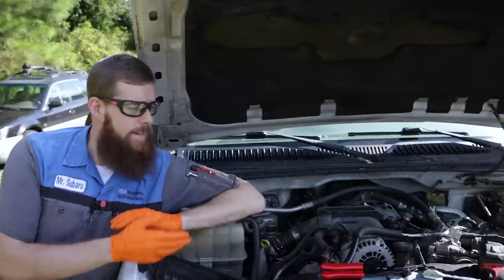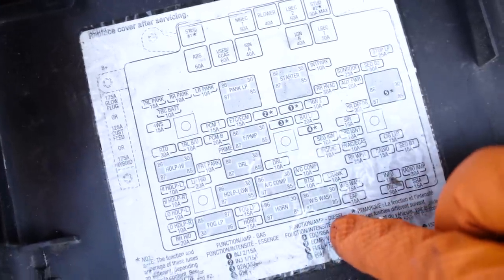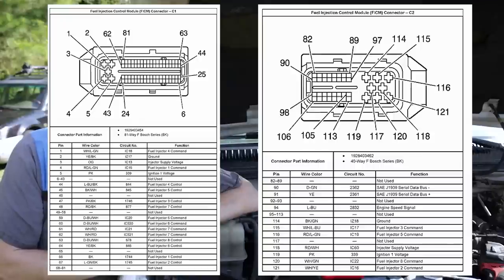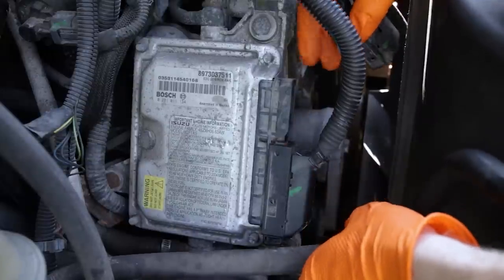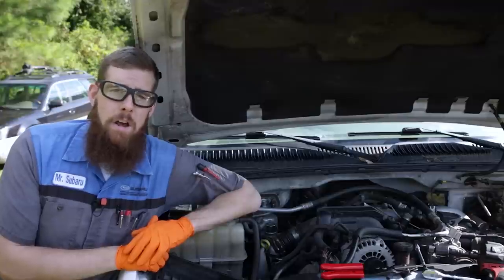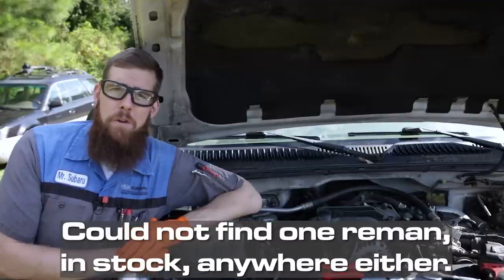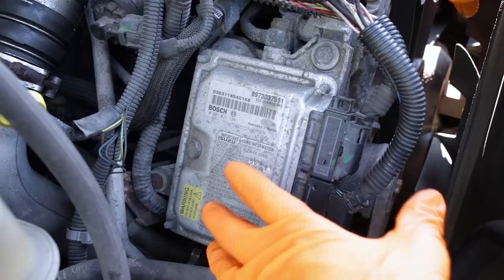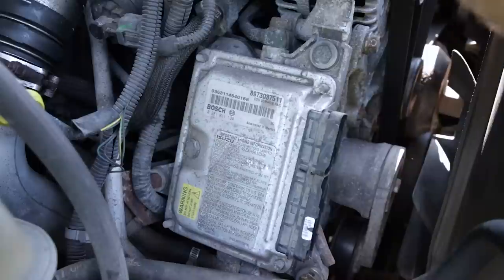$1.00 Capacitor Blew Up My Duramax FICM! LLY Duramax FICM Short Circuit Diagnosis & Replacement.